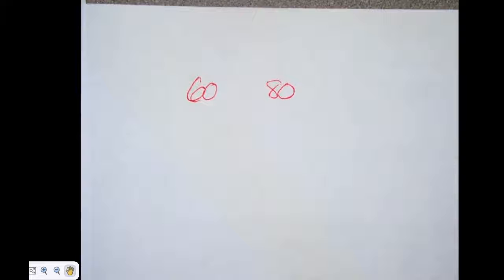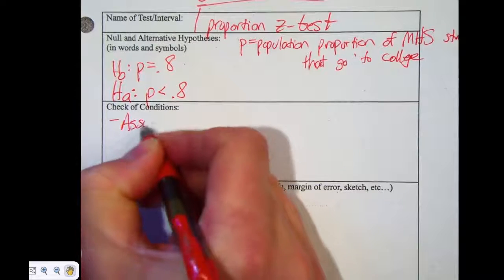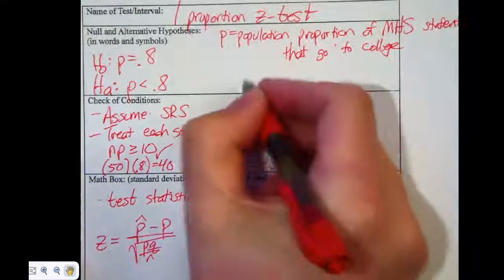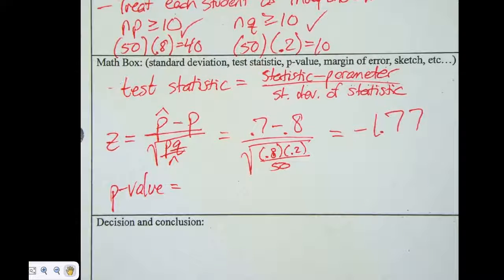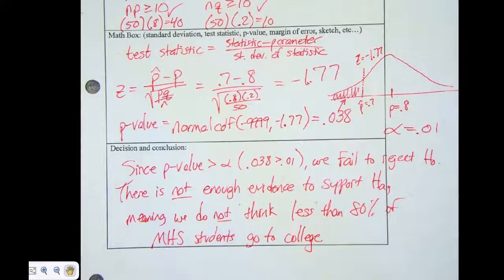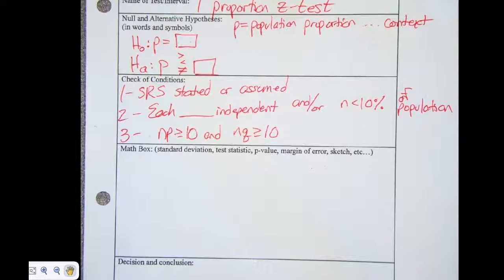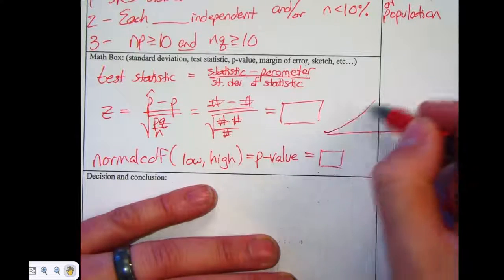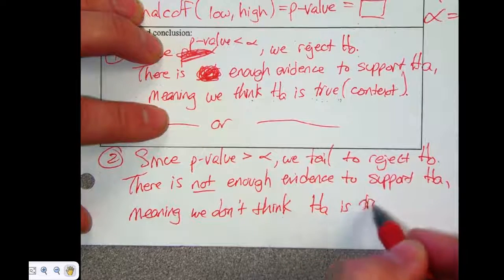1 proportion z tests